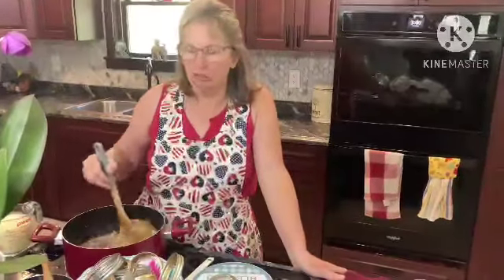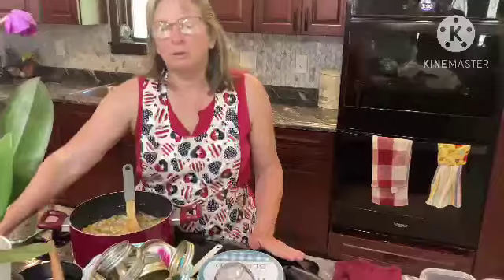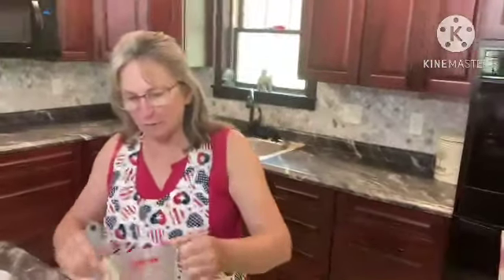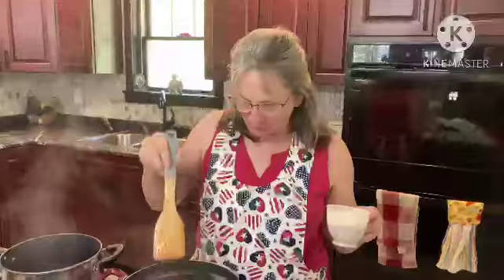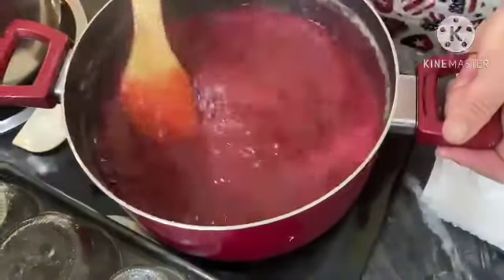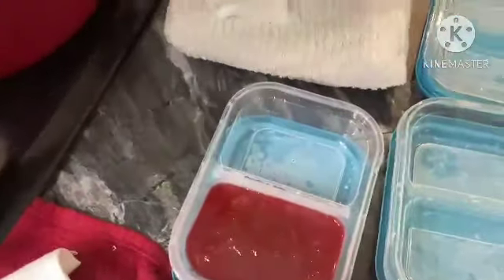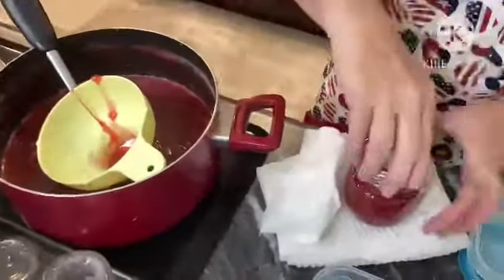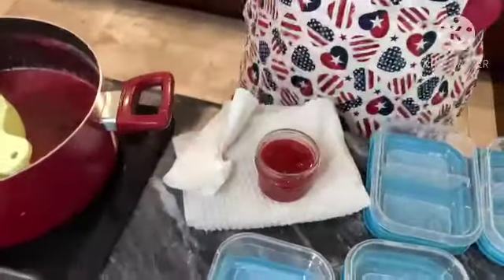Amish Rhubarb Jam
Quick and easy recipe! Quite tasty too 😉